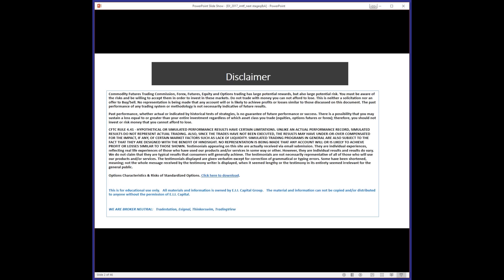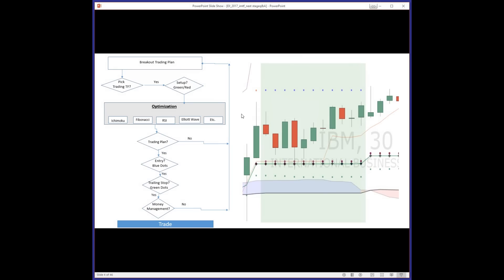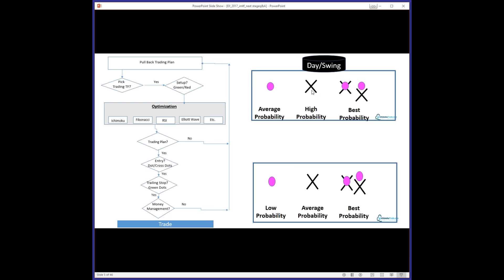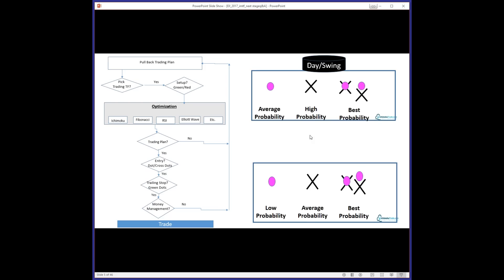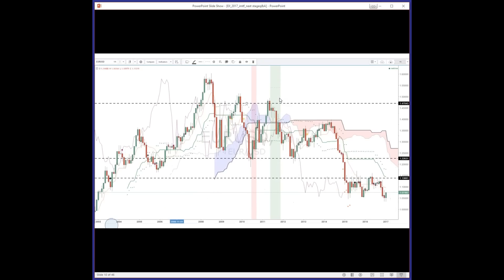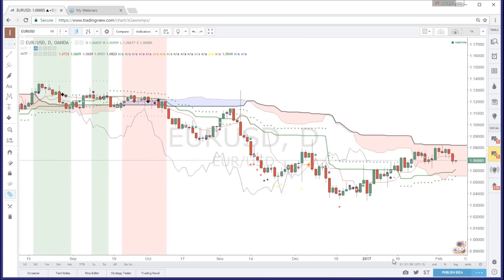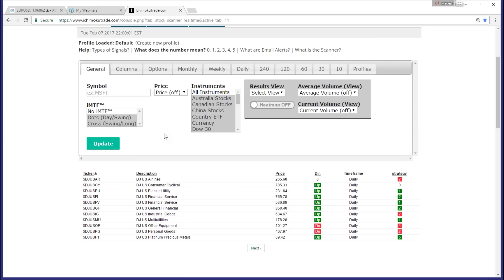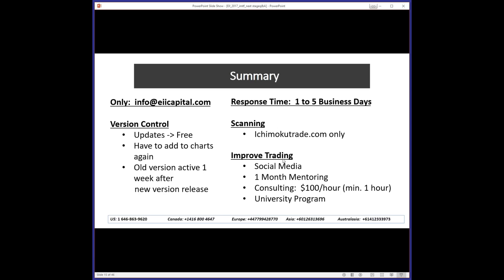IMTF Indicator Q&A Session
IMTF Indicator Q&A Session.   Tons of questions so we held a workshop for Q&A and review. Note: Offers talked about in the video may change/expire with time. Risk Disclaimer Futures and forex trading contains substantial risk and is not for every investor. An investor could
future results.